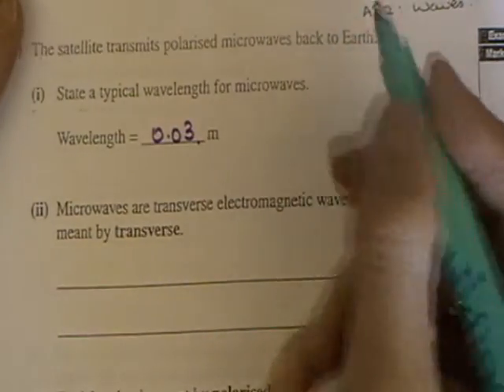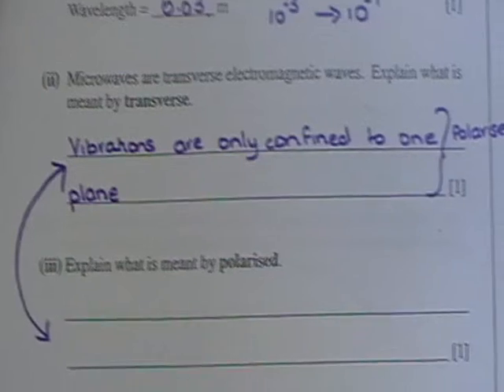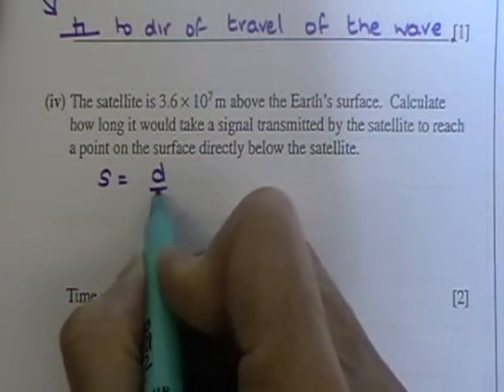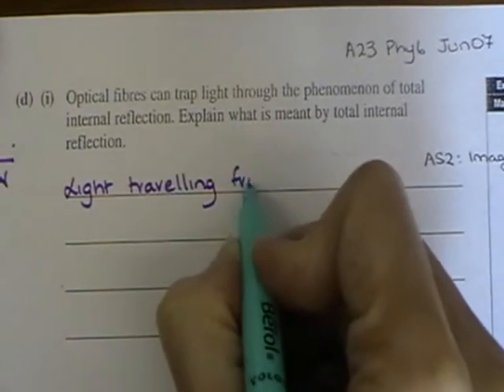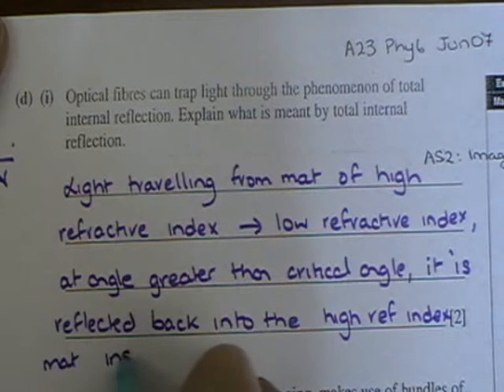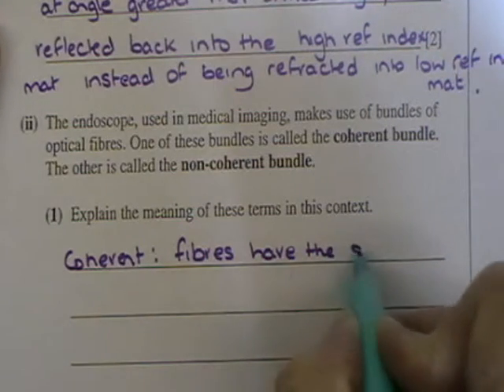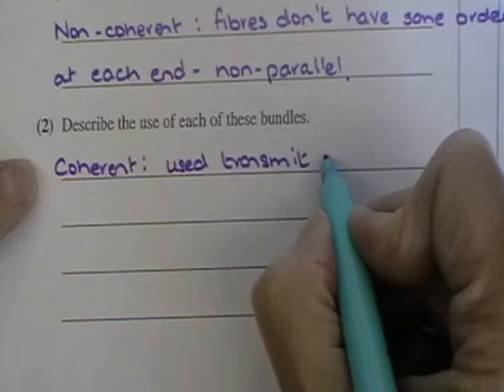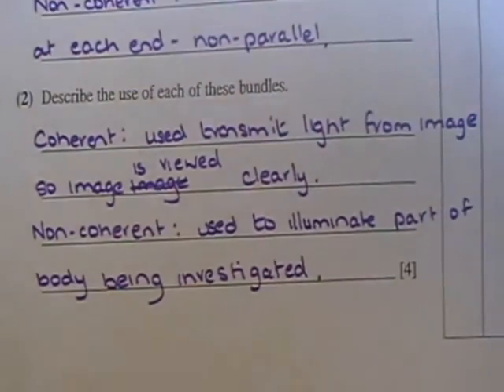A2physics_A22Synopticquestions_p.p.B_June2004_qu5(c)(d).wmv